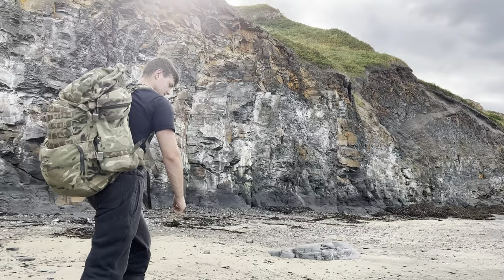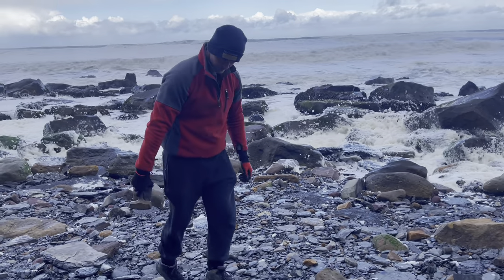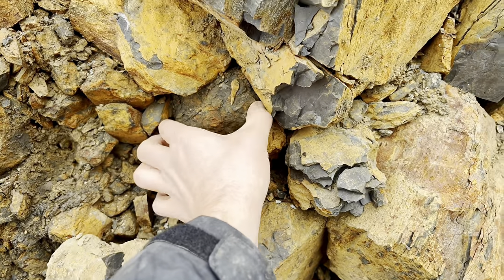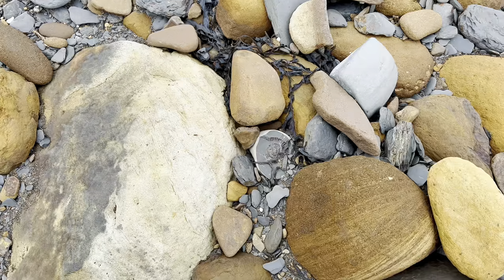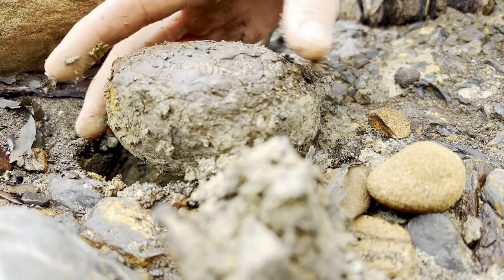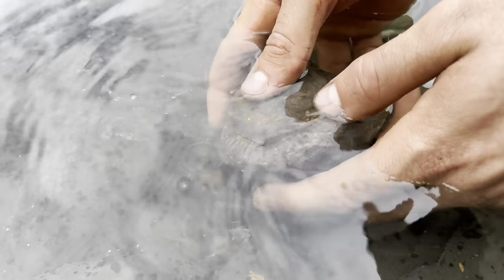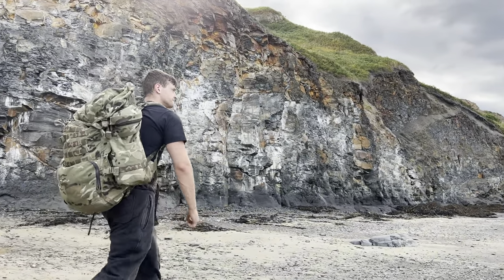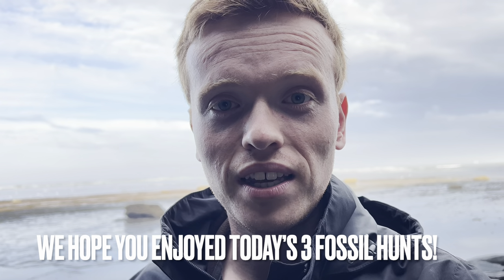3 Days Outdoor Quest for Fossils! | Fossil Hunter